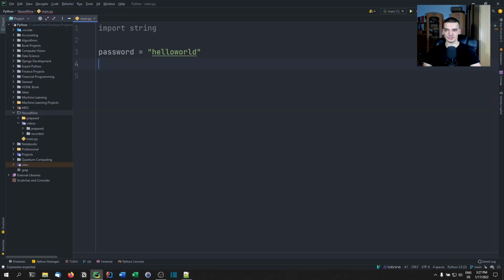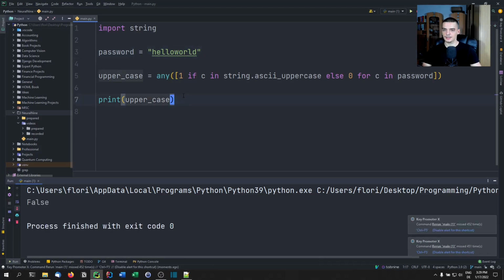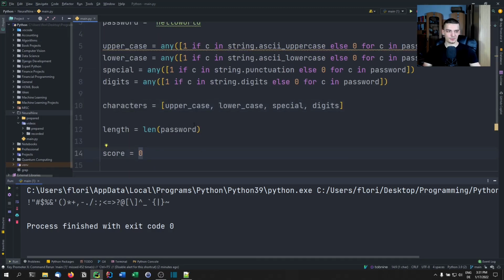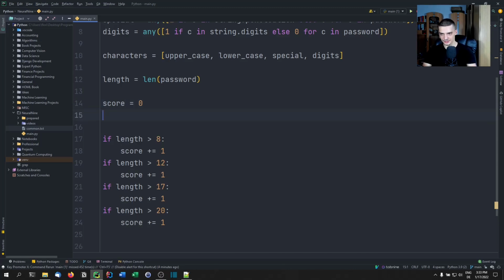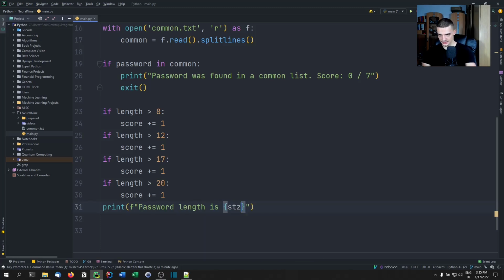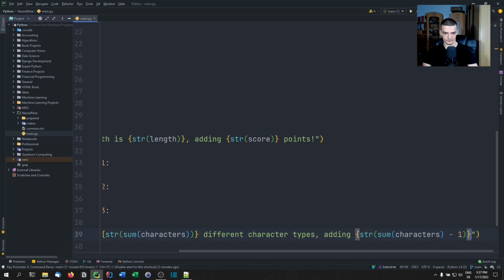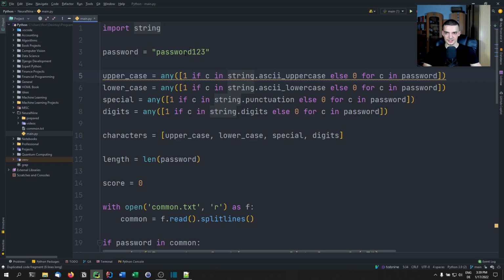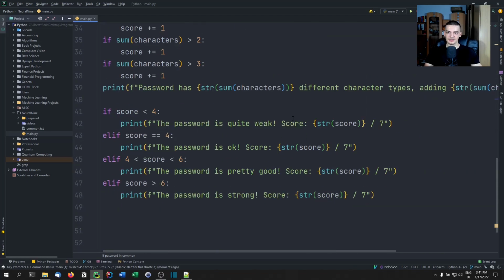Password Strength Checker in Python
Today we build a simple tool that helps us to evaluate the strength of our passwords.